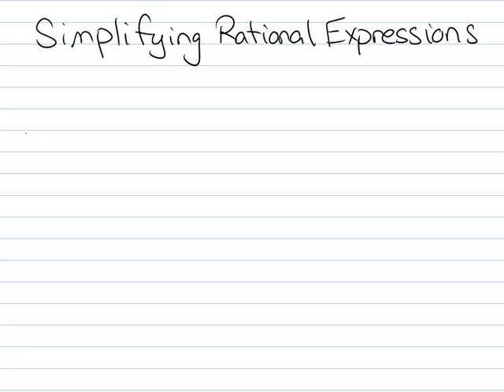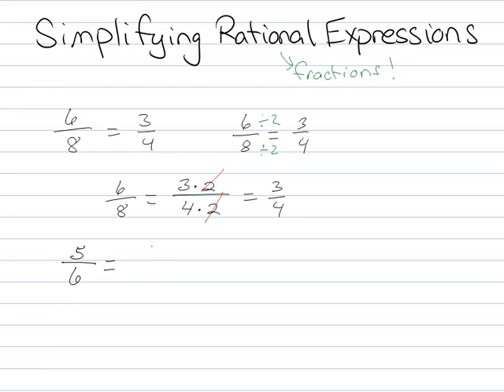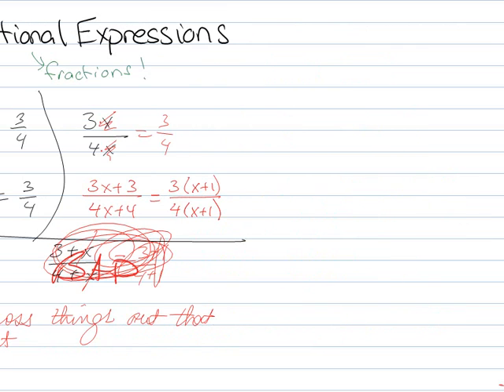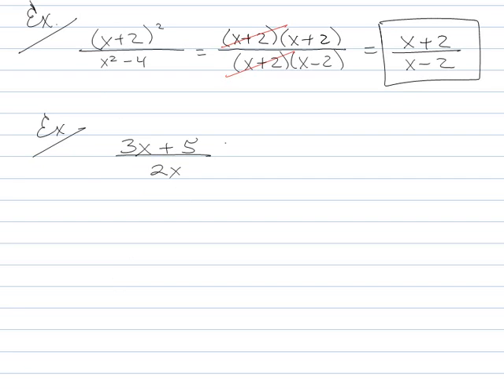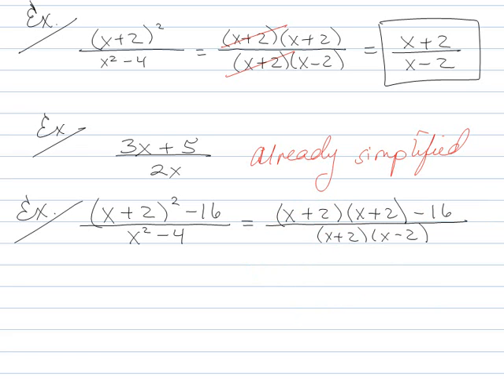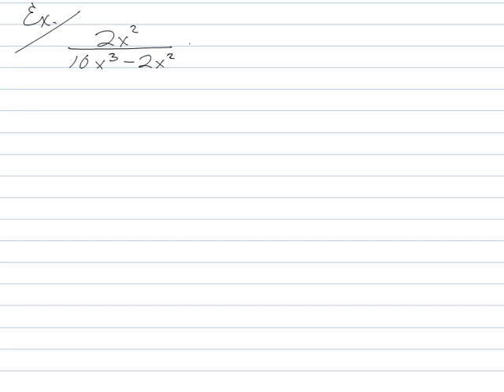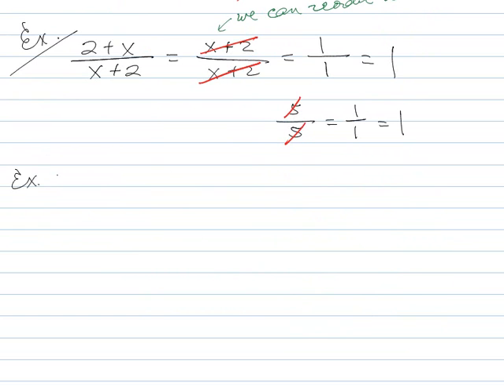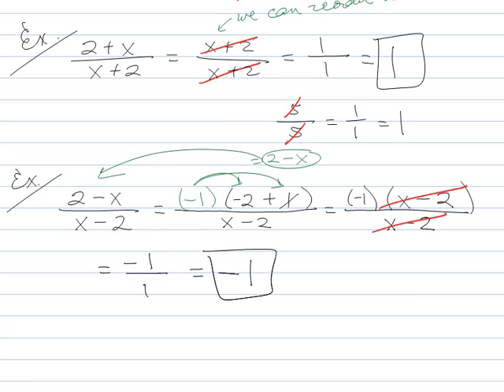Simplifying Rational Expressions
Factoring polynomials to simplify fractions